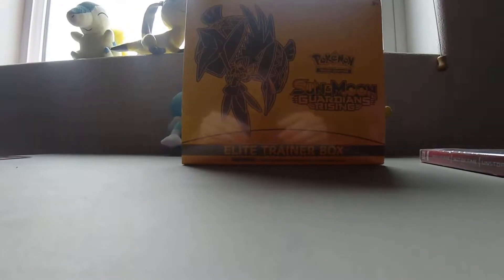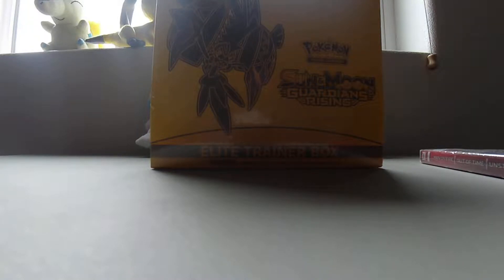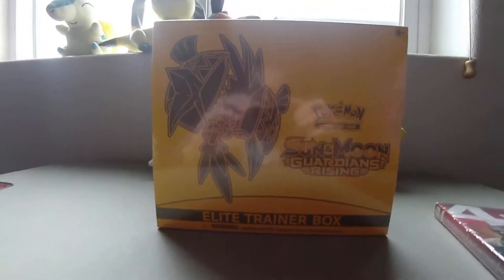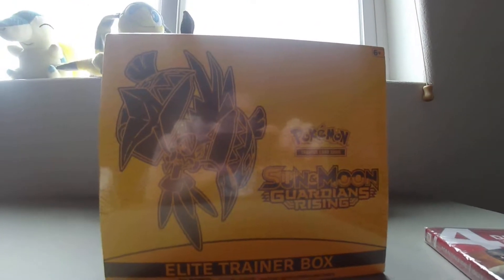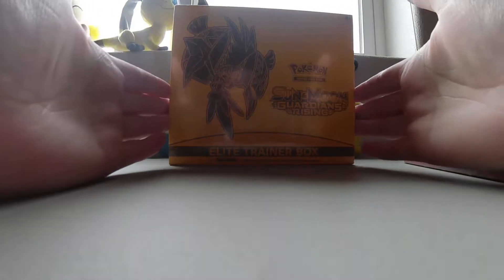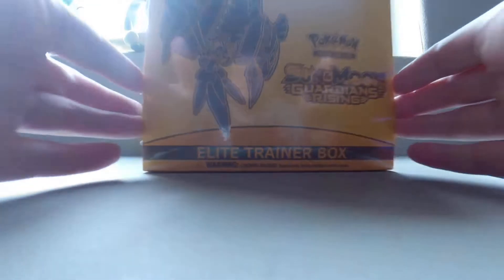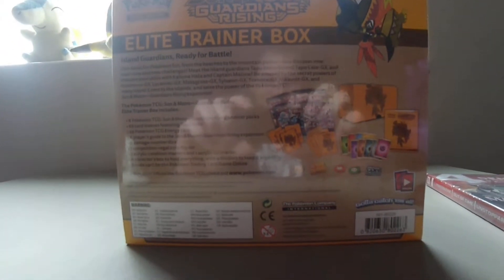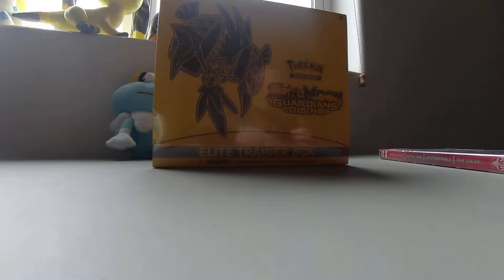testing a yi lit action camera